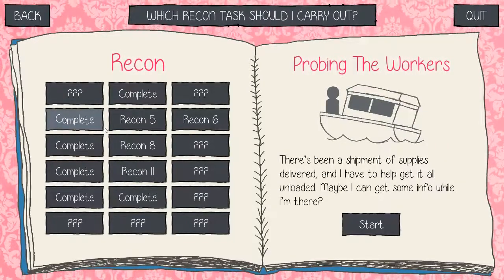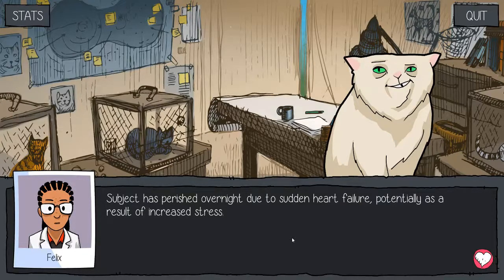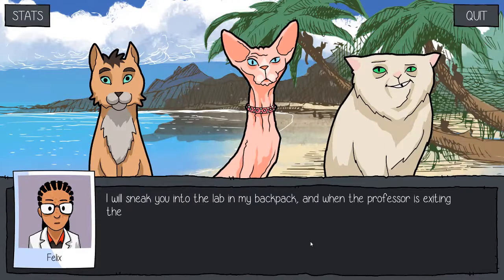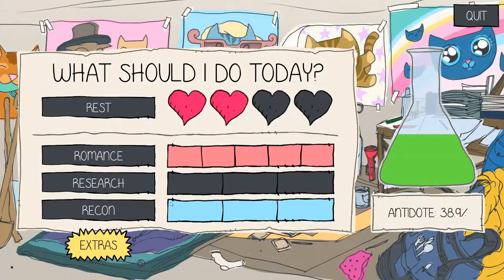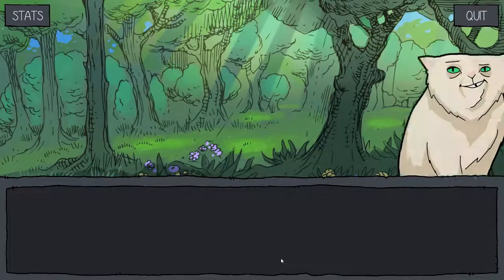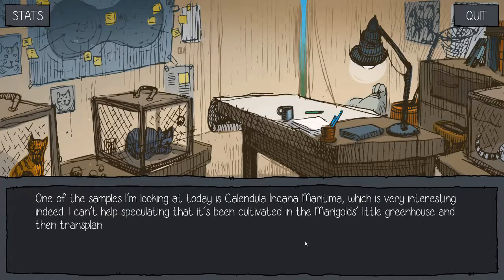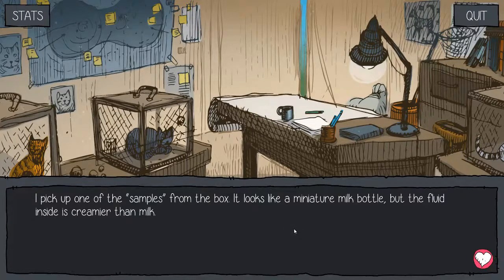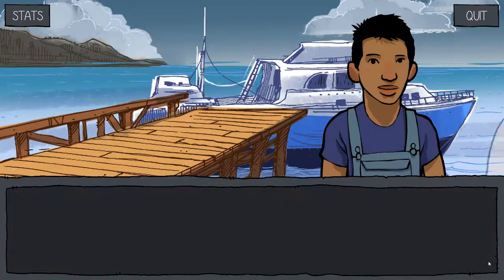Let's play Purrfect Date Part 7 - Chapter 5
Getting ourselves fired! First though lets do some recon and research. In recorn we read the files on subject Felix (HEY, THAT'S ME!) and find out what is behind a trapdor (warning, dark!).

Purrfect Date is a cross between a visual novel, dating sim, and dark British comedy. You, a human, will get to date cats and uncover the secrets of the mysterious Cat Island. Choose your own adventure as you romance the talking cats, balance your stats and carry out your research into the dark and questionable history of the Island.

Drawing inspiration from trailblazing games such as Undertale, Dream Daddy, Hatoful Boyfriend, and Pony Island, there'll be lots of twists, turns and alternate playthroughs to keep you replaying.